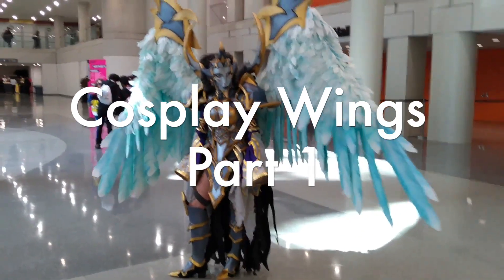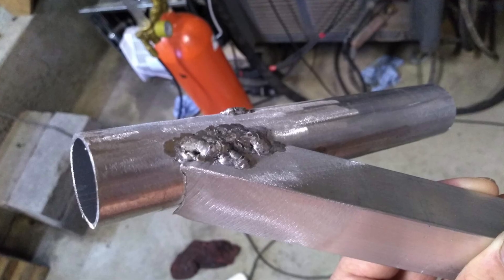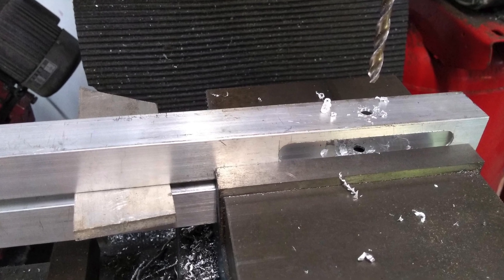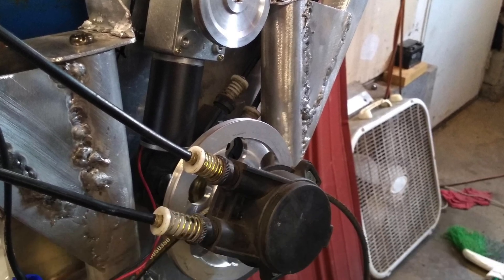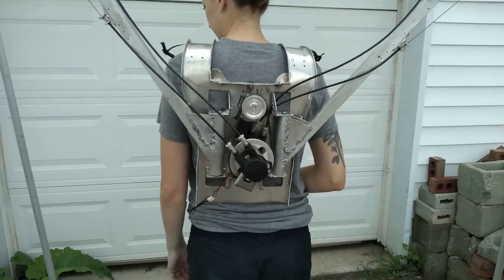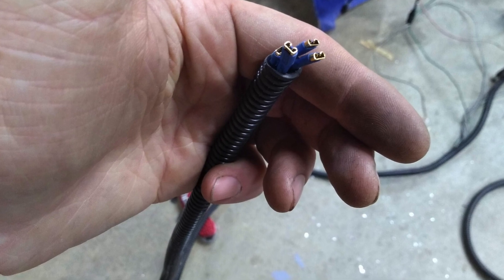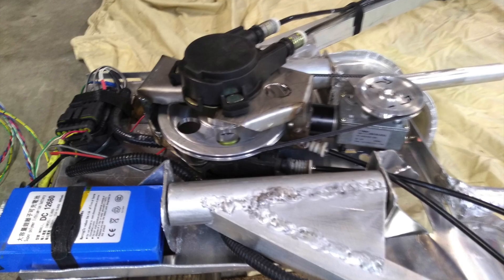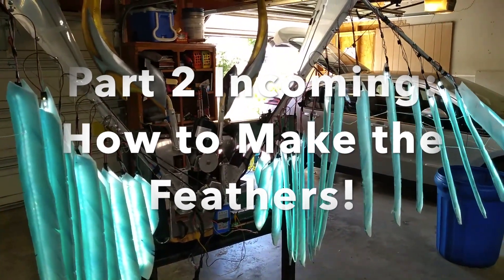How to Make Cosplay Wings: Part 1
Part 1 of 2 on my large illuminated cosplay wings! This first video shows the making of the backplate and electronics including up/down motion and on/off lights.

Part 2 will include the feather construction, wing sleeves, and wing stringing.